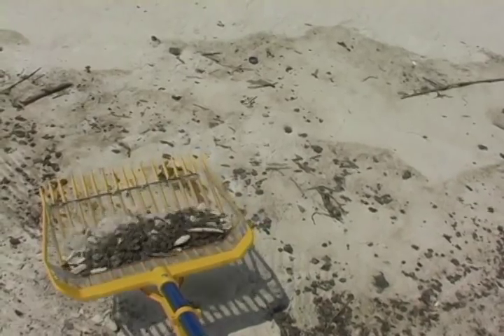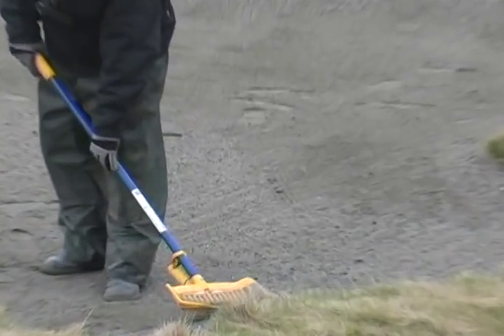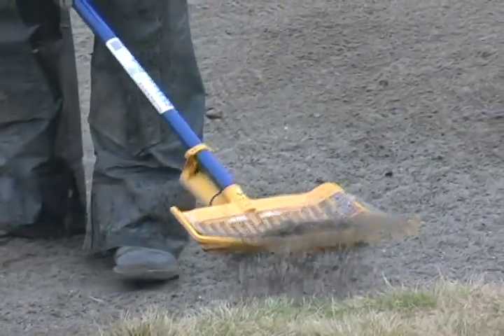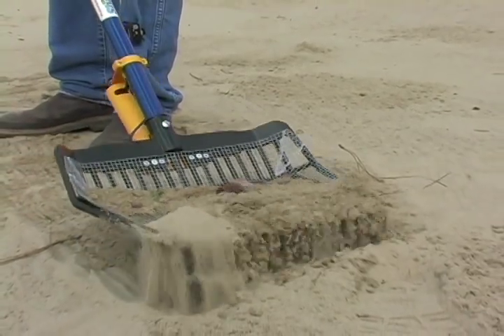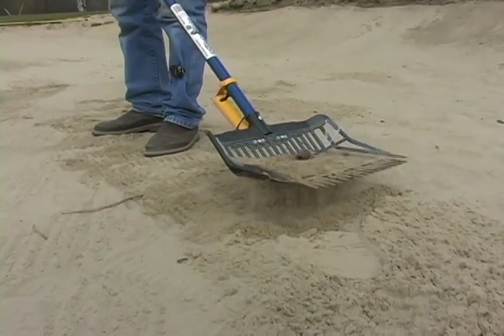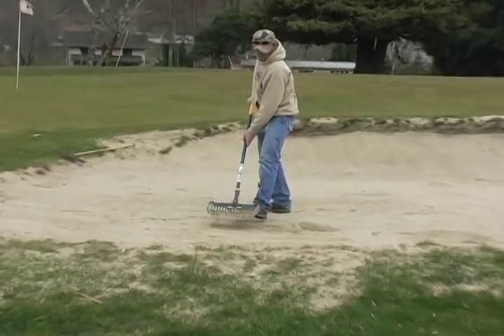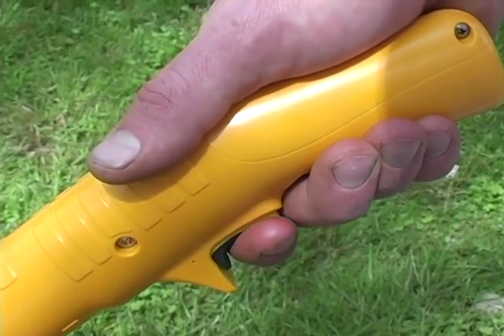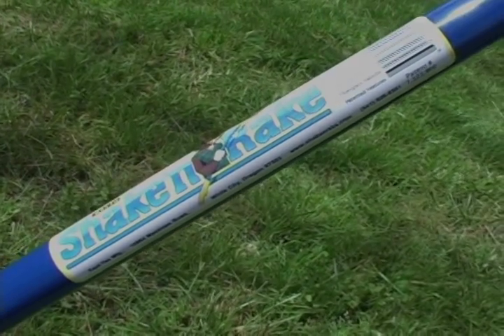Sand Rake, Shake'n Rake = Spotless sand without manual labor.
Cleaner beach sand today with a motorized sand cleaning Shake'n Rake. With a 1/4" screened basket it's optimized for sifting sand in golf bunkers, beaches, resorts, playgrounds or backyards. It quickly separates glass, tar balls, cigarettes, tree bark and needles, animal waste, Zebra mussel shells, bottle caps and other unwanted debris. Equipped with a high capacity battery pack it will clean for hours on one charge. Just hold the variable speed trigger and let the magic action of the Shake'n Rake do the work for you.